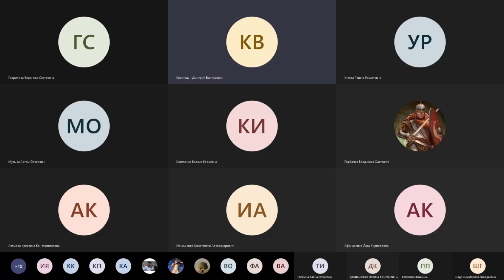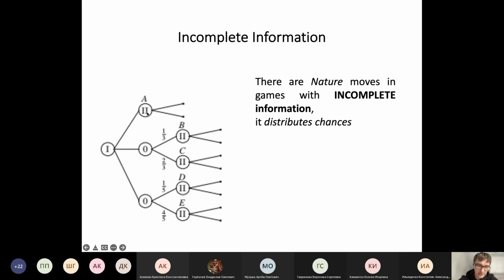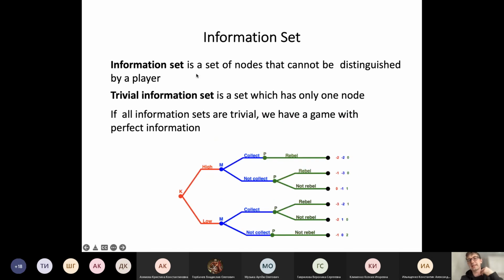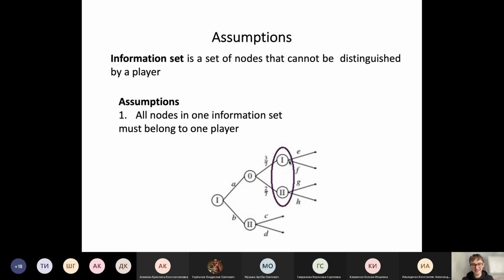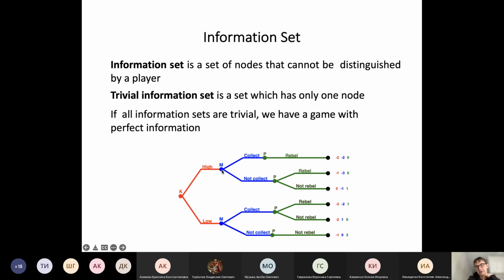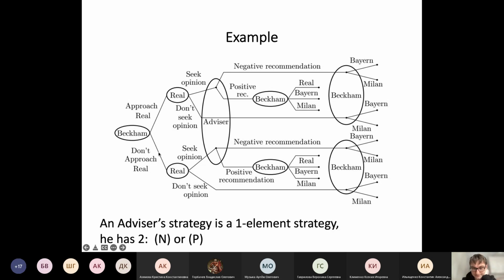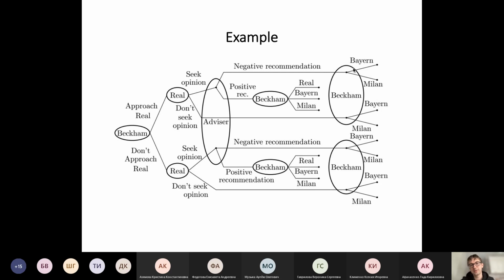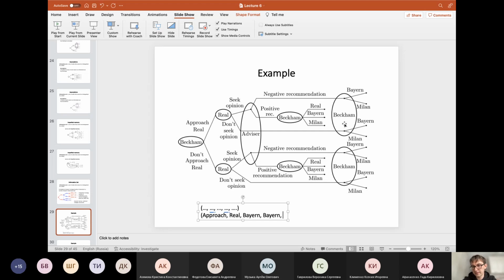Lecture 6 Dynamic games Perfect and imperfect information 20220222 151847 Meeting Recording